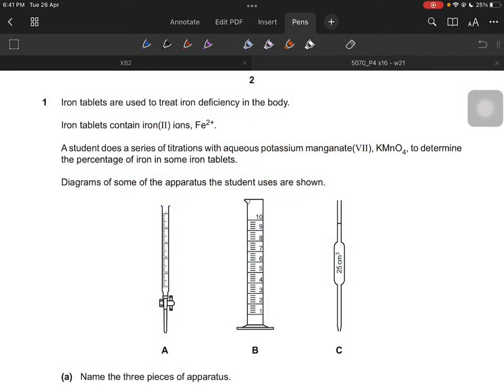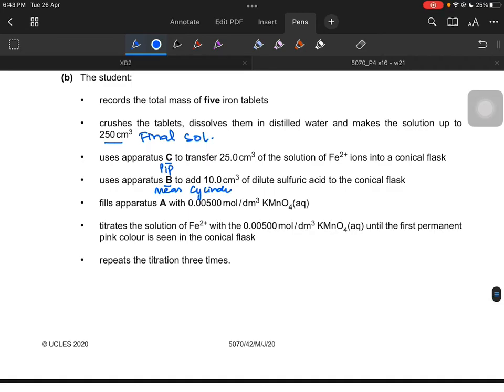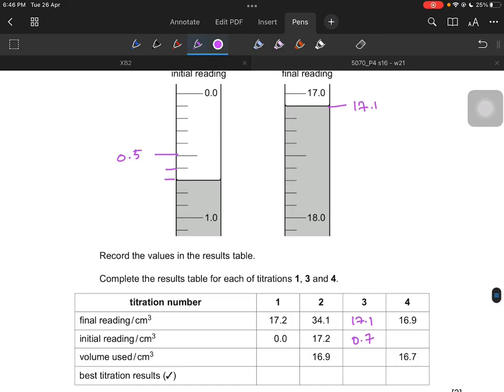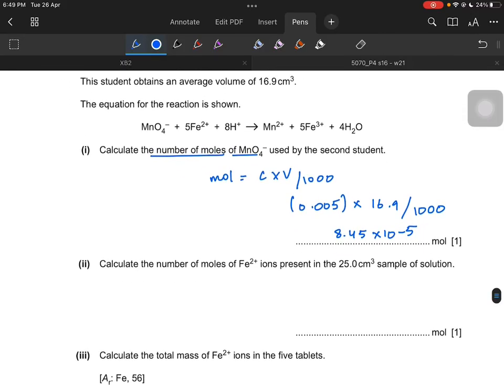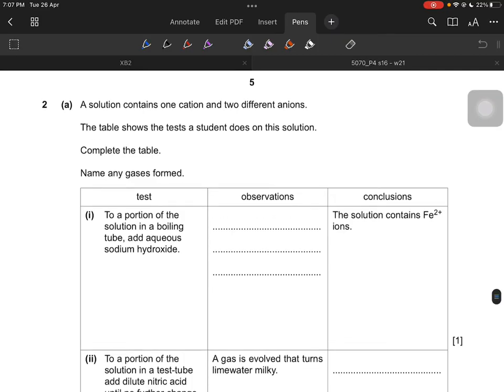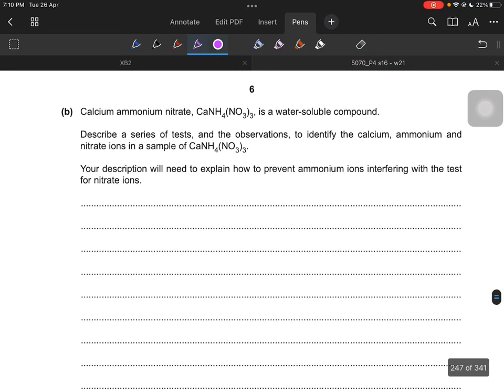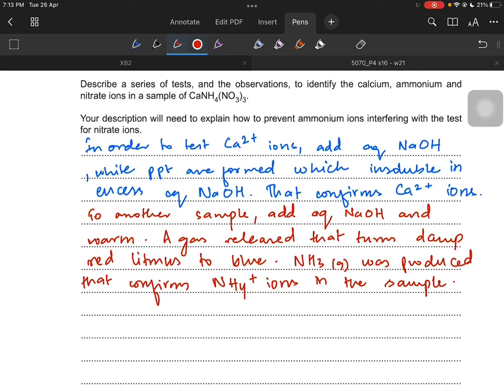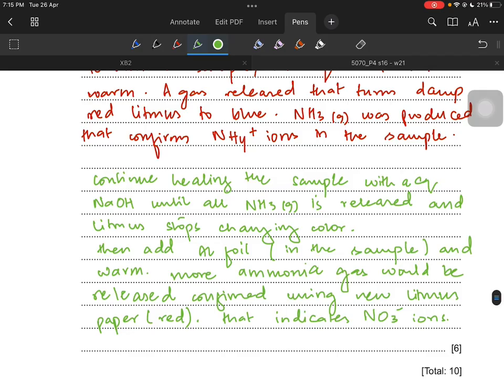O Level Chemistry - ATP Practice 1